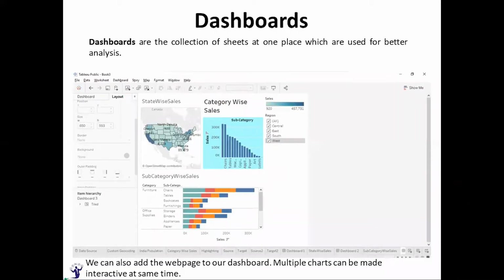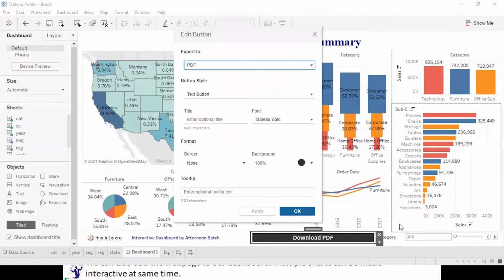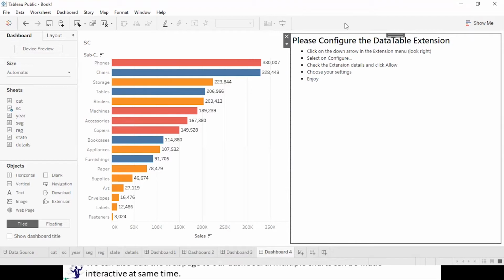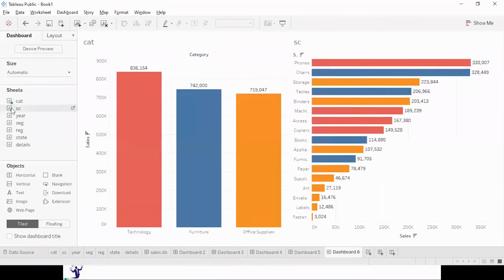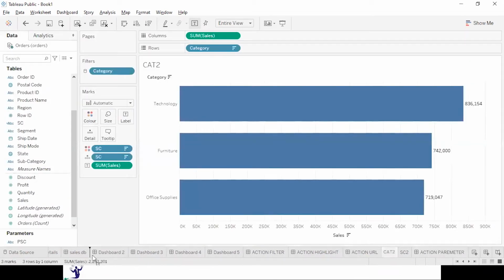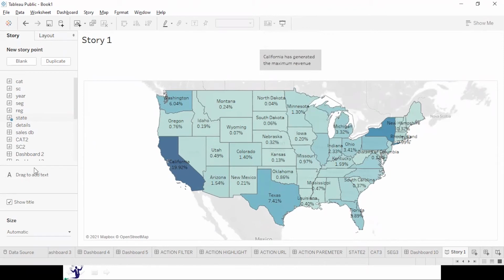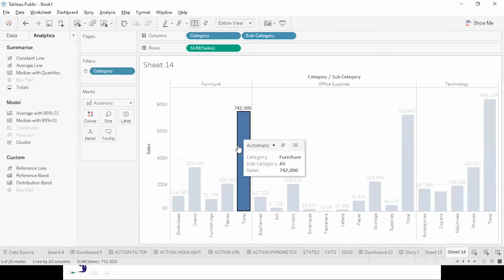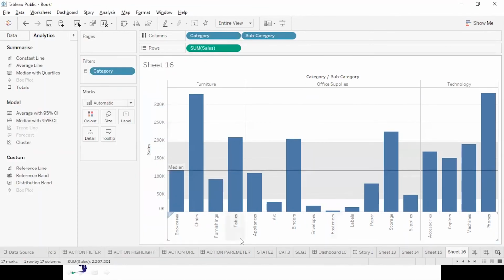Dashboard in Tableau | Day 05 | Data Visualization Tutorial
A dashboard is a collection of several views that allows you to compare and contrast a variety of data at the same time. Similar to worksheets, you can access dashboards through the tabs at the bottom of a workbook. Data in sheets and dashboards are linked; if you make a change to a sheet, and dashboards that contain it will also be changed, and vice versa.